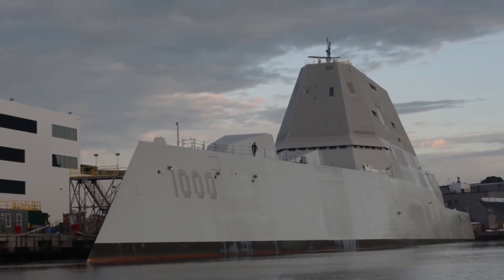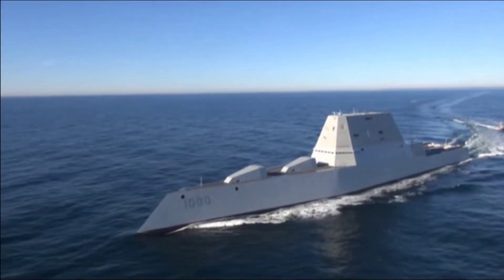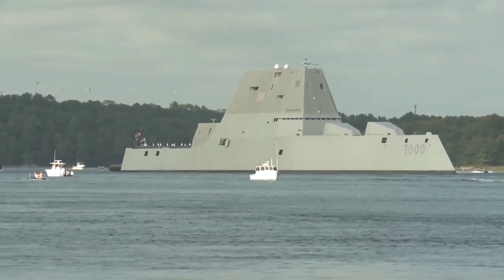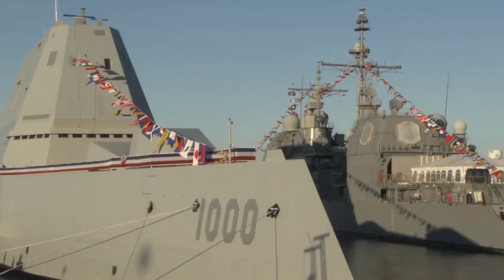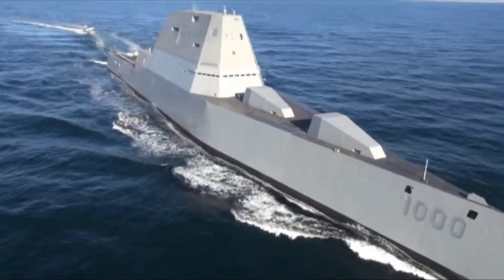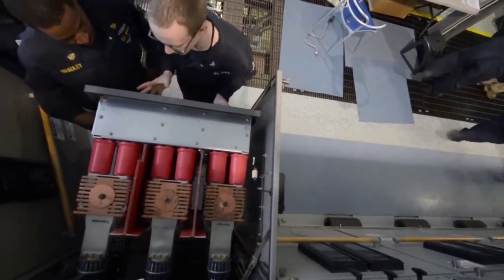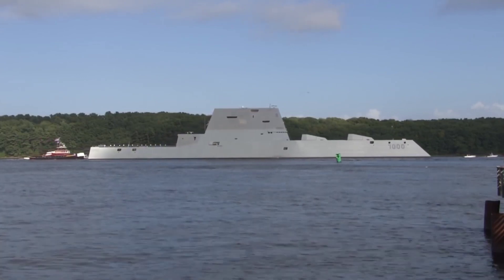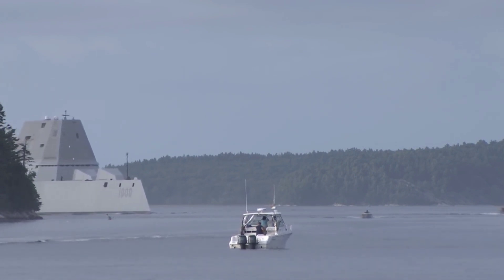The Zumwalt-Class Destroyer: A New Era of Naval Warfare